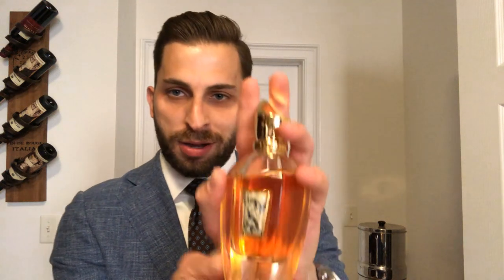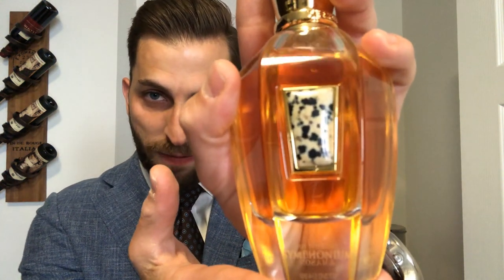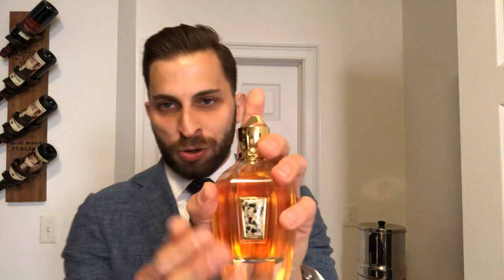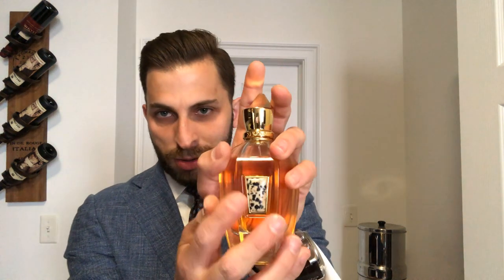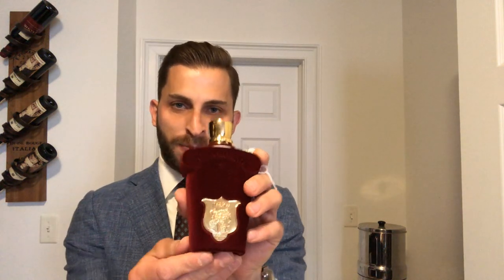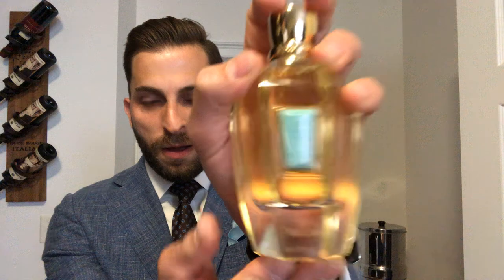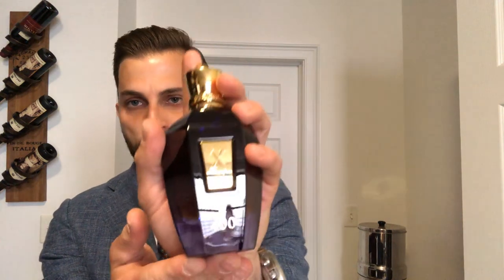My Favorite Xerjoff Exclusives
Here is my list of my favorite exclusives from the house of Xerjoff.